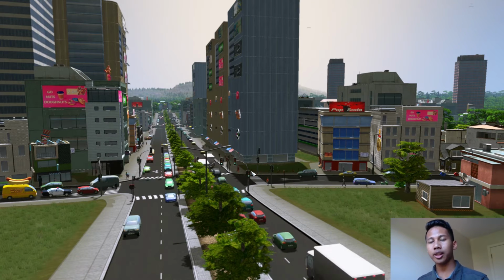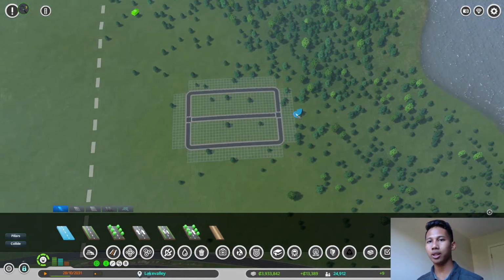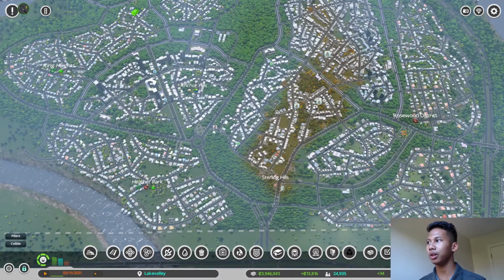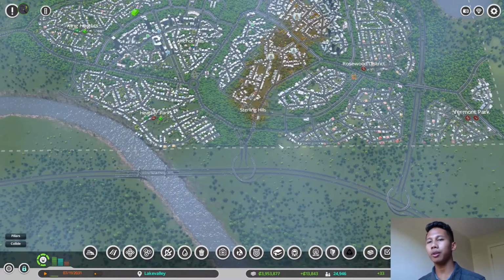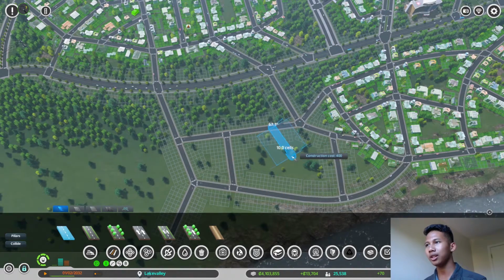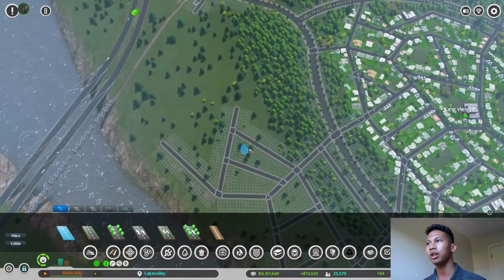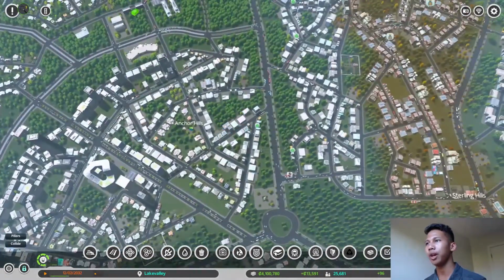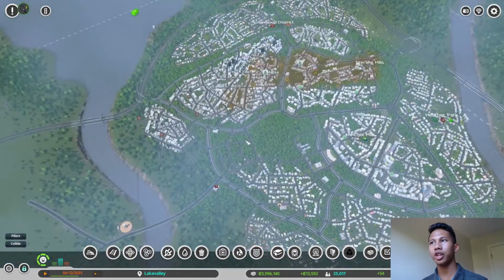Creating Interesting Road Layouts ► Cities Skylines Tips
Are you tired of drawing grids and such for every single town? I give a tip to quickly plot interesting road layouts.